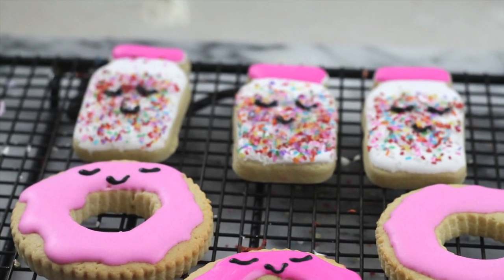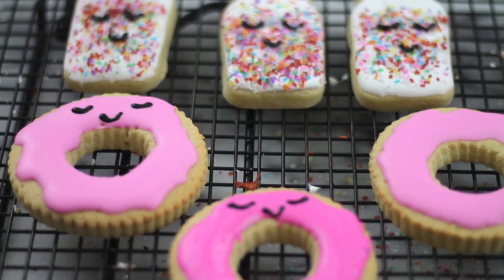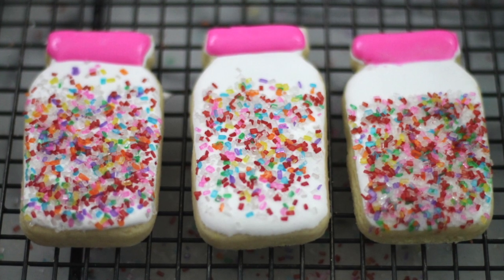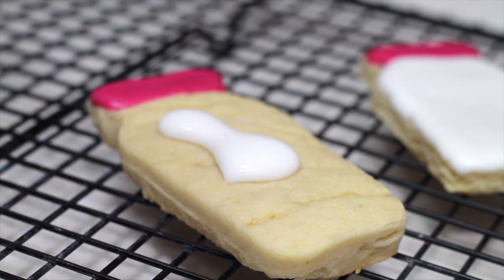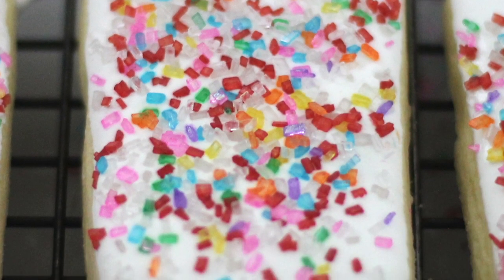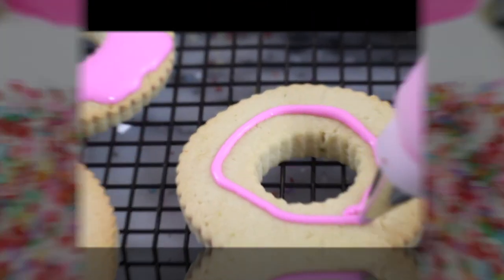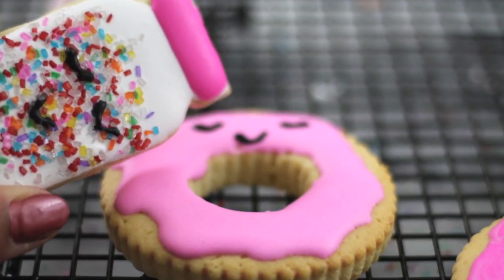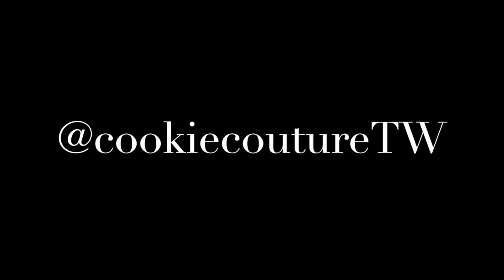Different ways to add sprinkles to my cookies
The cookie couture channel will share with you different ways to add sprinkles to your cookies.  There are different ways to add sprinkles to your cookies you need to try which technique will work better for your different icing consistencies.  You also will learn how to make a kawaii style cookies ideas, like how to make a  kawaii doughnut cookie.

Here are some of the materials I used to make these cookies:

Here are some of the materials:
Almond paste
Light cookie cutter
Meringue powder
Cookie decorating set
PME piping tips
Red food gel color
Brown food gel color
Christmas edible pearls

Amazon
Kitchen Aid